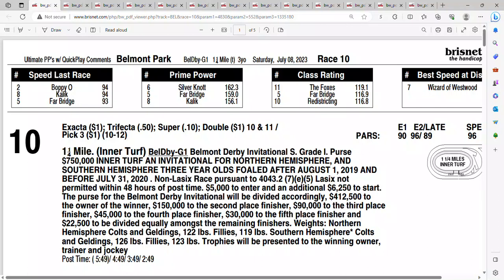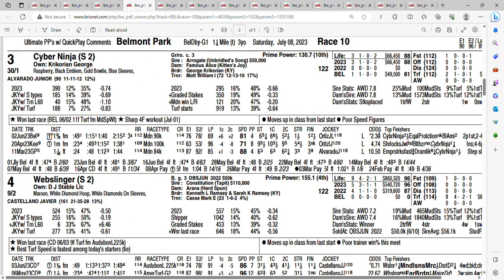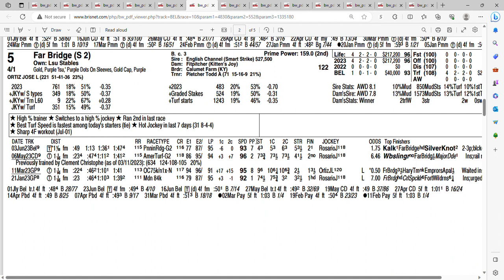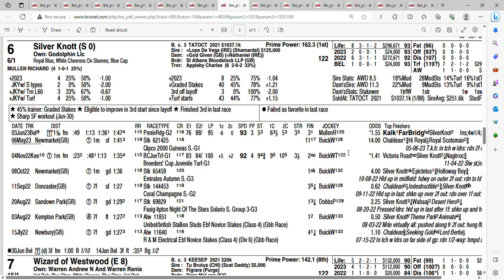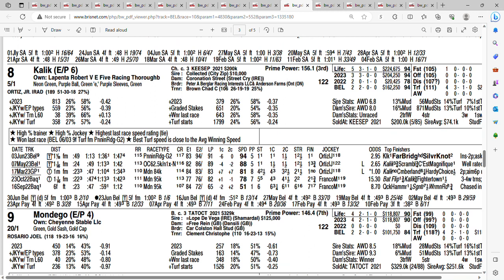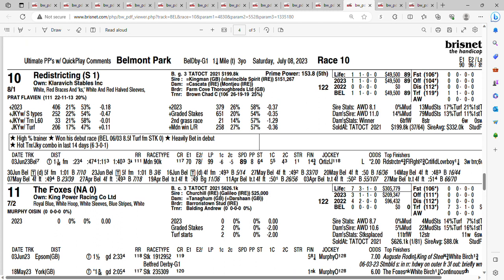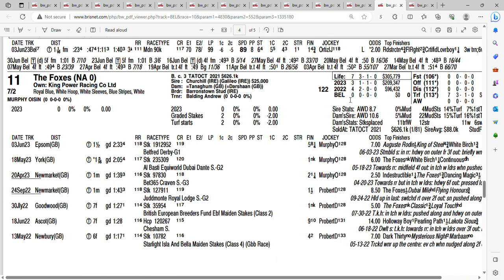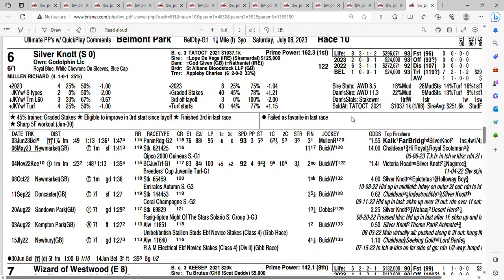2023 Belmont Derby Invitational Stakes Preview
Preview of the belmont Derby Invitational Stakes.
Grade 1 Turf race at belmontpark